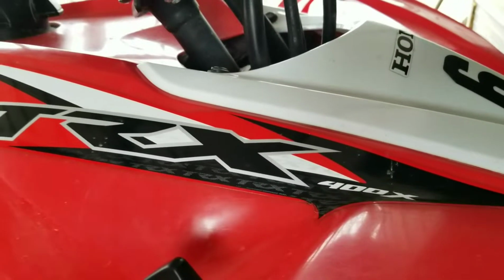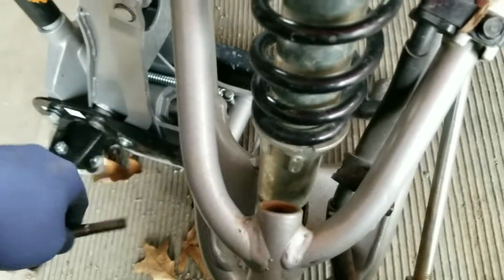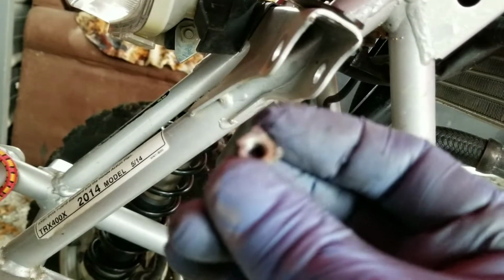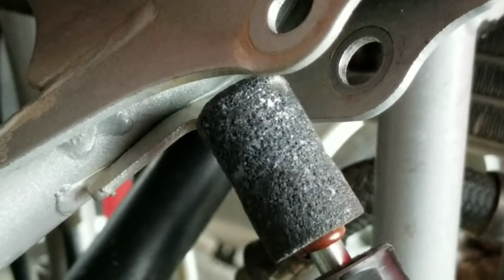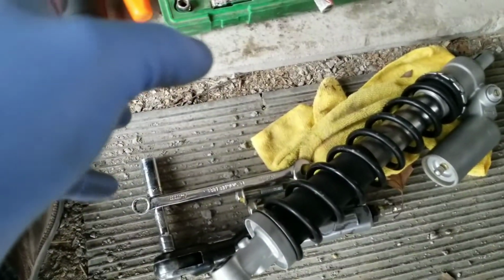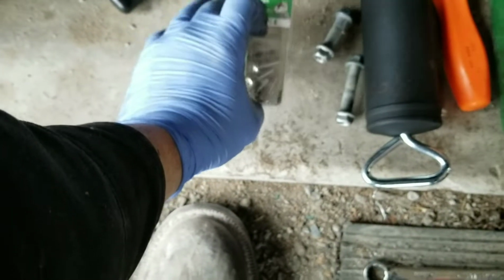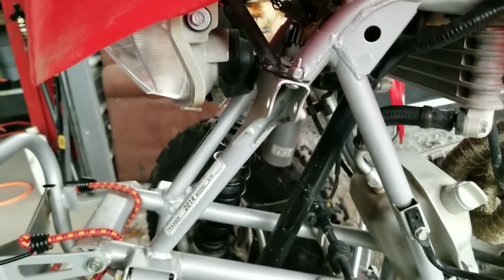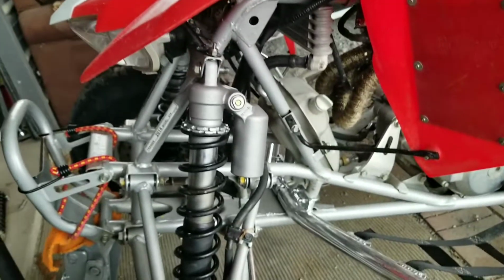How to install 450R shocks on 400ex or 400x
In this video I will show you and explain how to convert stock trx400EX or stock trx400X shocks over to trx450R or trx450ER shocks,. The process is pretty simple and I'm sure after watching this video you will know exactly how to do it.